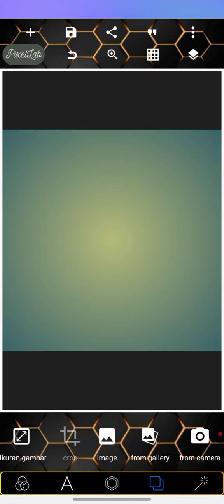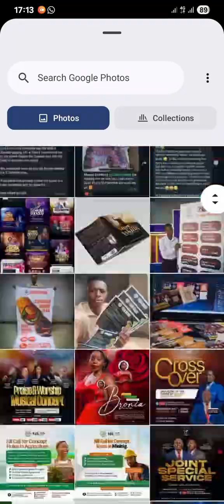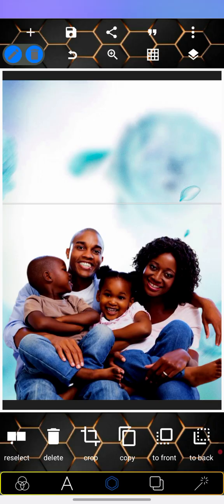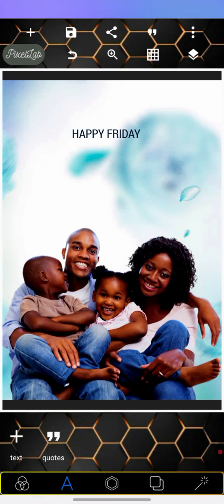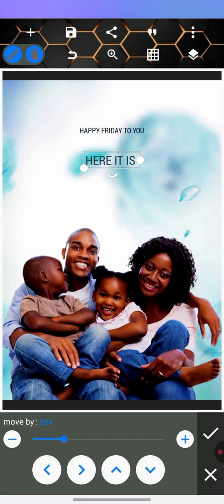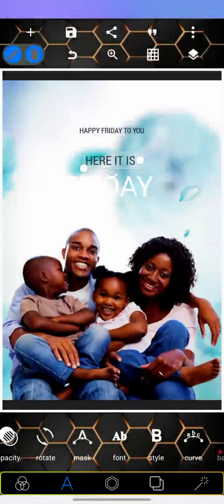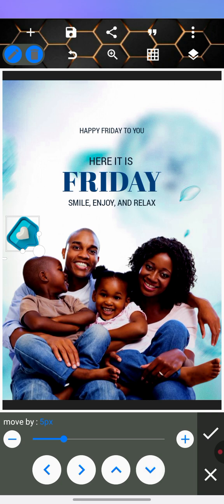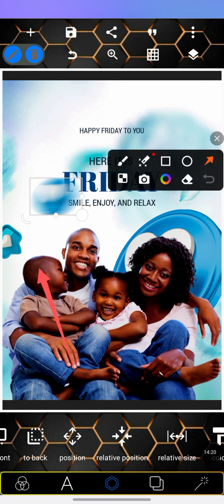Introduction to PIXELLAB for Beginners 2Nd day class